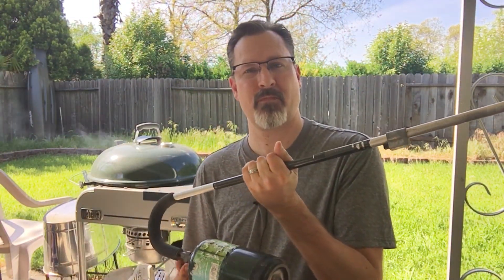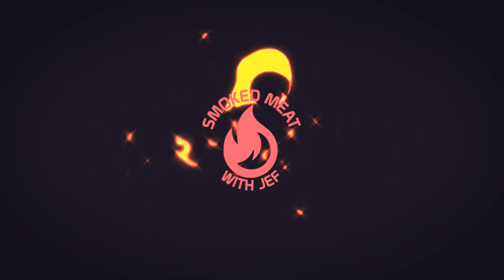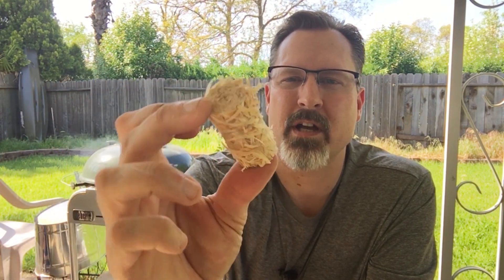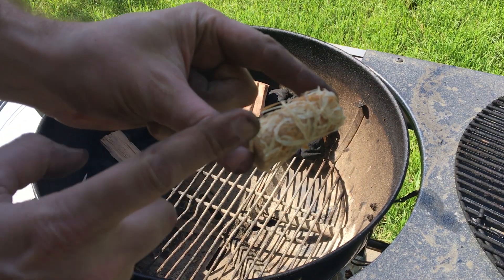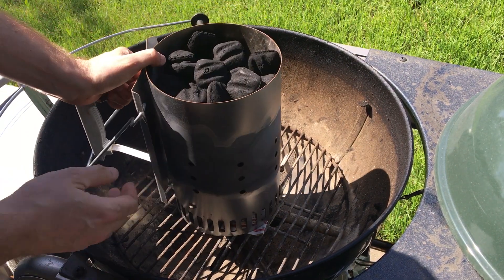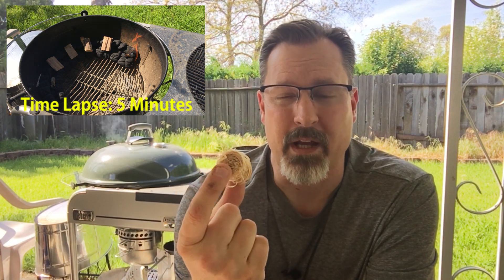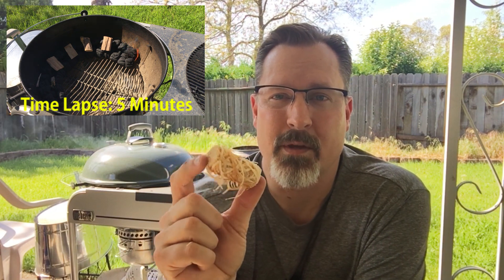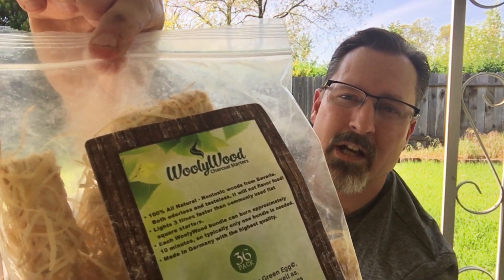Review – Firestarter Product, WoolyWood.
Smoked Meat With Jef – Review – WoolyWood

Quick product review of a fire starter called WoolyWood. All natural solution for starting a charcoal fire without the need for lighter fluid to taint the taste of your meat.
Note: This is NOT a paid endorsement. Reviewed and tested for an honest review from my firepit.

Link to Purchase WoolyWood

Now Available – Jef’s Spices and Rubs